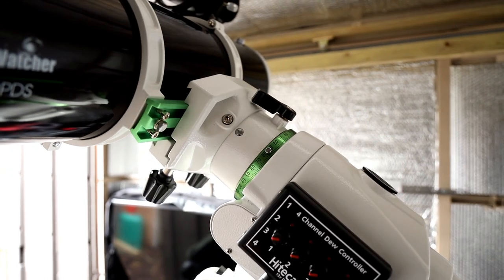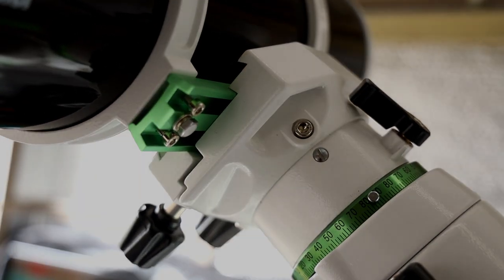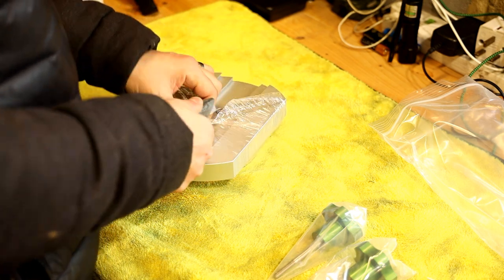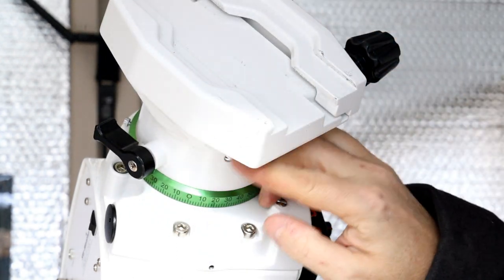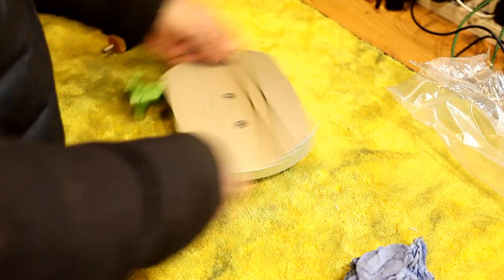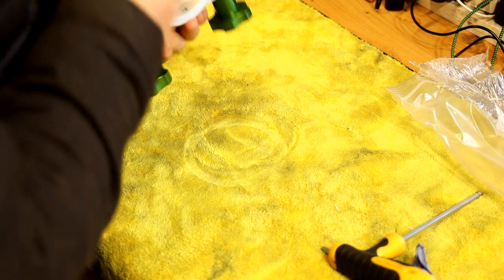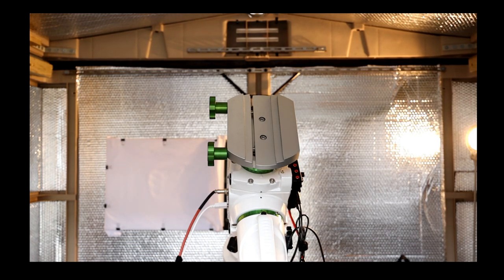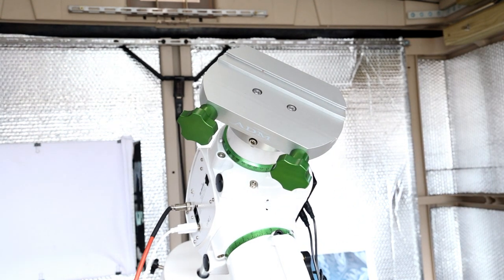Astrophotography with Glenn Clouder - ADM Saddle upgrade for EQ6 R Pro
Introducing the EQ6 R Pro saddle upgrade by ADM. Very easy to fit and a nice upgrade. This is the XL version with larger base plate and knobs.

 eq6rpro